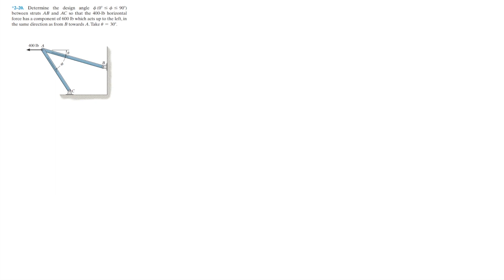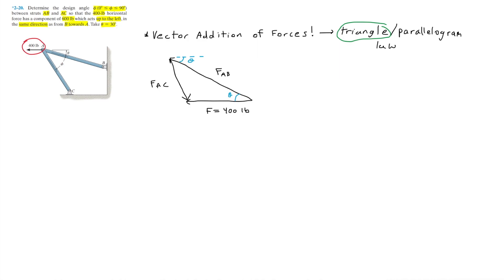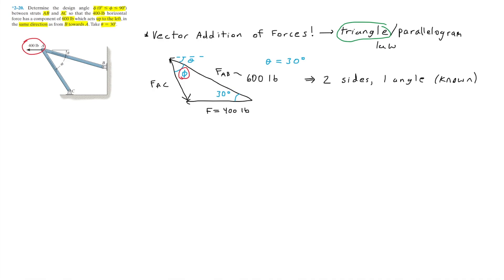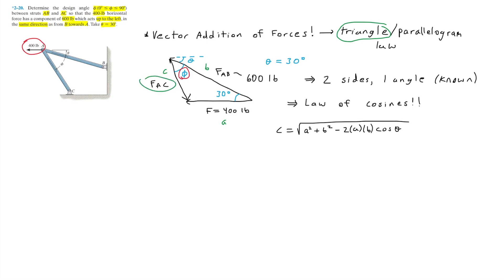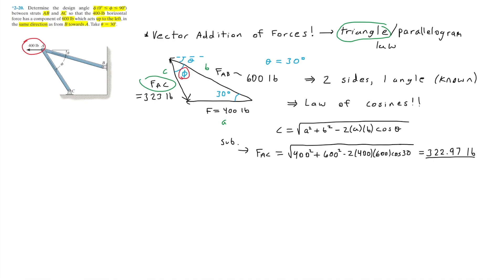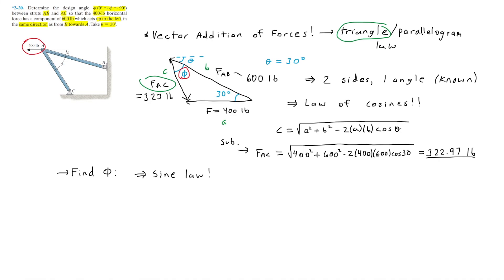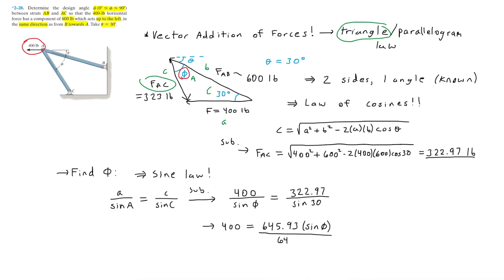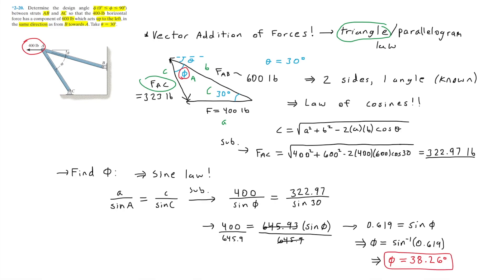Statics: 2-20 (Hibbeler)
2-20. Determine the design angle (phi) between struts AB and AC so that the 400-lb horizontal force has a component of 600 lb which acts up to the left, in the same direction as from B towards A.

Timestamps:
0:00 Problem statement
1:00 Triangle law
2:30 Law of cosines
4:05 Sine law
5:15 Solving for phi